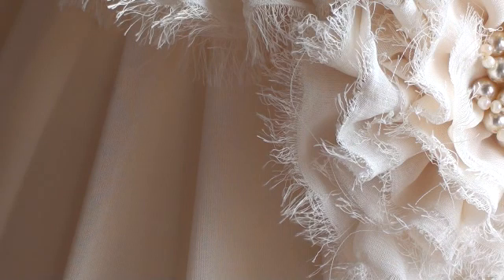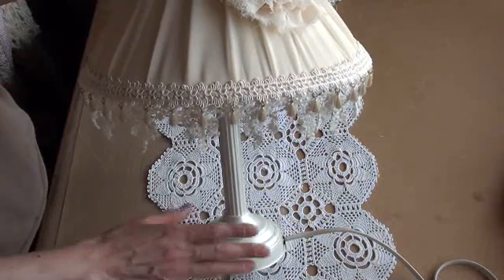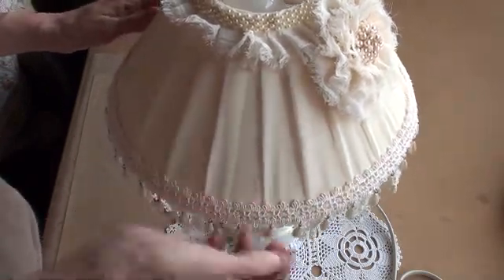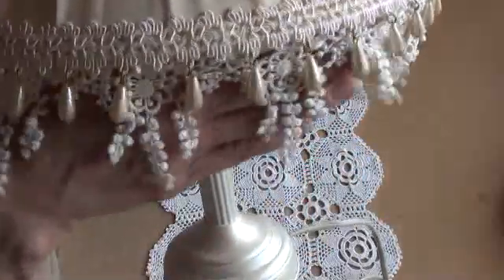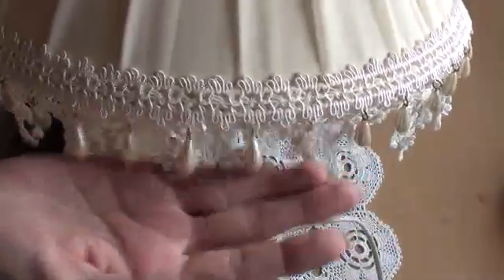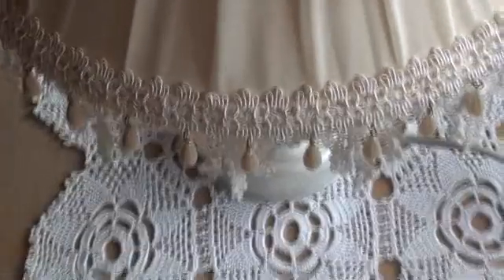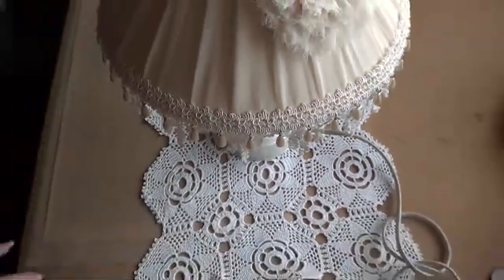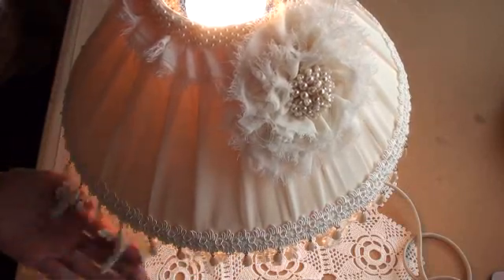Shabbychic Lamp (Tresors de Luxe Design Team Project 3)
Go on over and check out the store and other links that I've listed for you.
On Line Store

Product codes LA-025 and LA-005